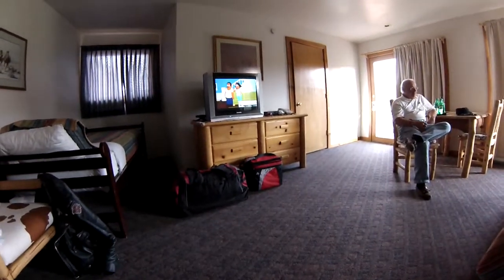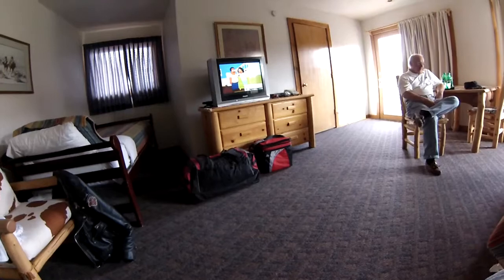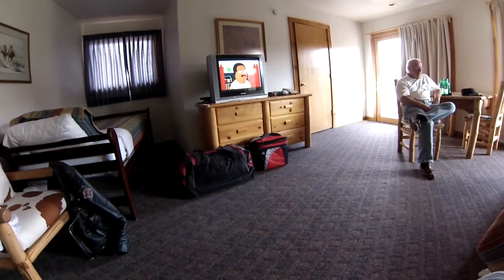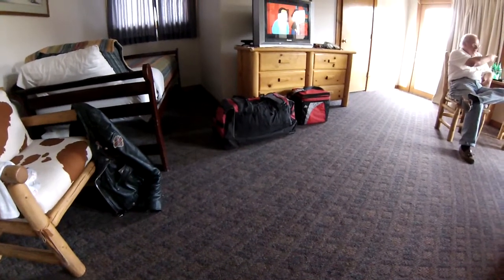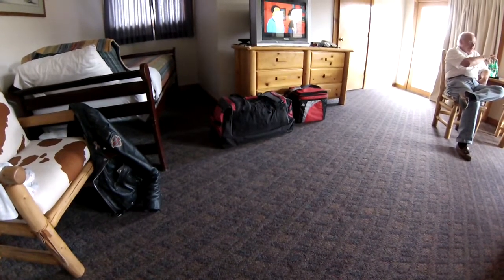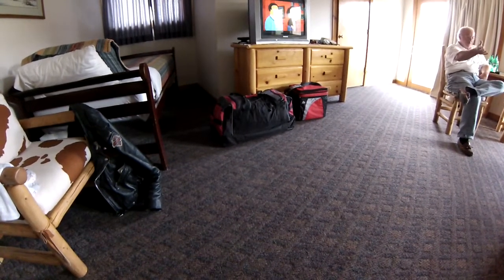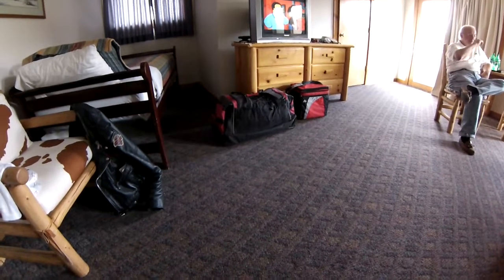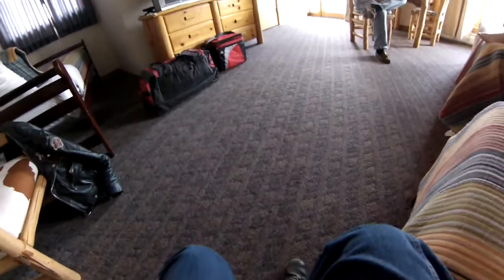May 2013, Mexican Hat, Utah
This is in our motel room in Mexican Hat, Utah. The name of the motel is The San Juan Inn...really a nice place in the middle of no where.